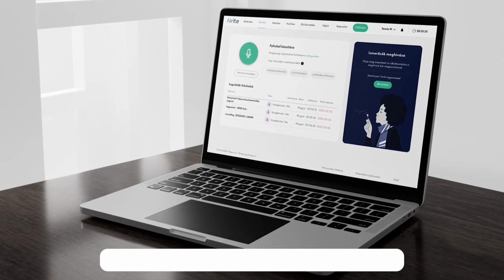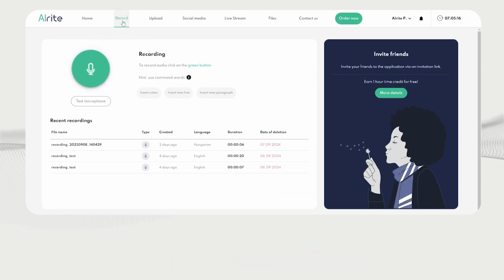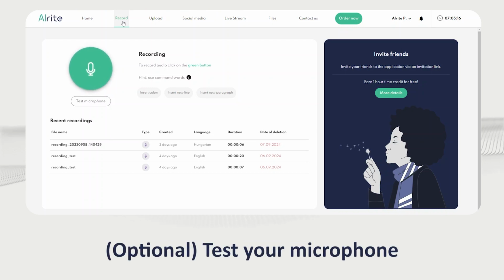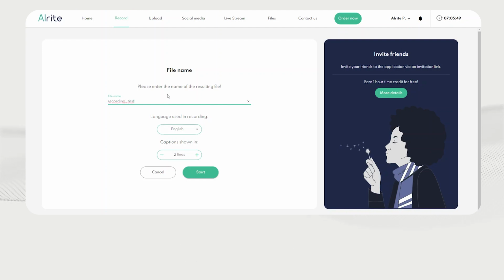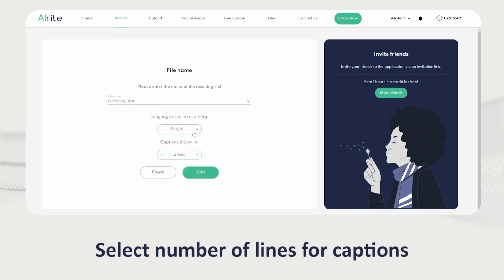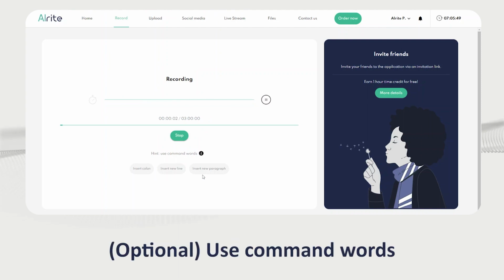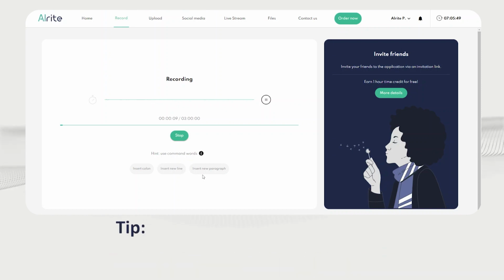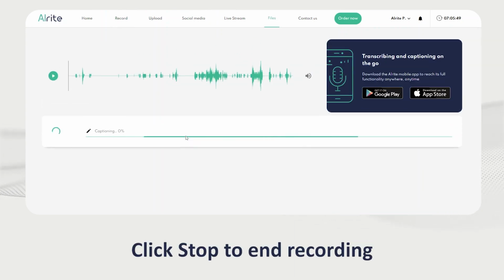Alrite Speech to Text - Two-minute tutorial on recording and transcribing your files!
Need to record and transcribe a meeting? Want to transcribe your classes for excellent notes? No problem! The application is only limited by creativity! With limitless options, you can transcribe speech to text on the go! Convert your recordings instantly from your phone or our web application!

With this two minute, step by step tutorial, you can begin to transcribe today!